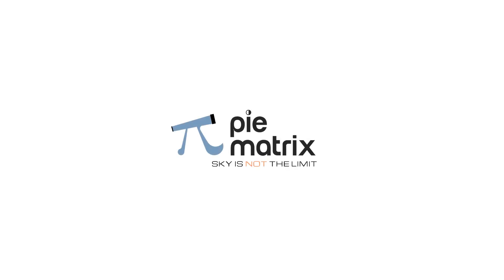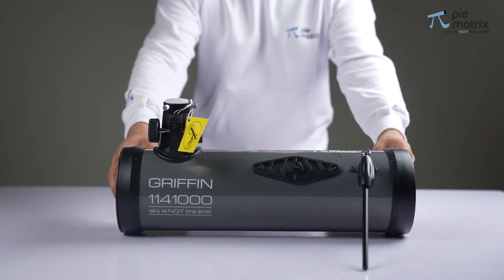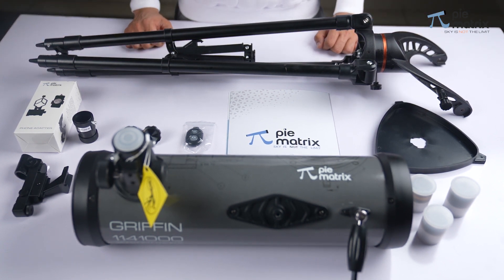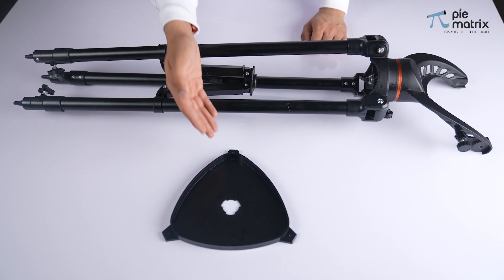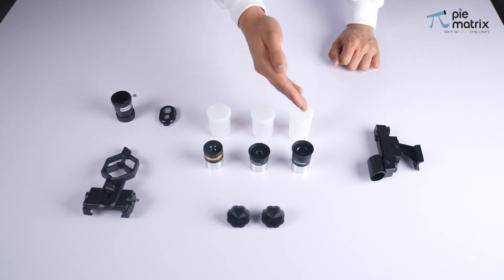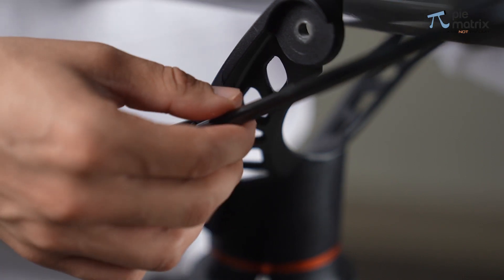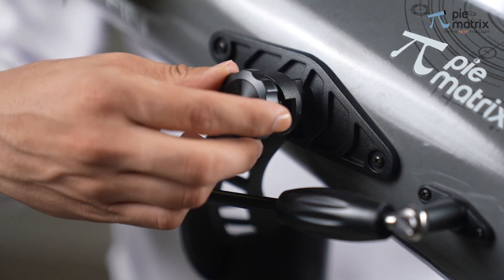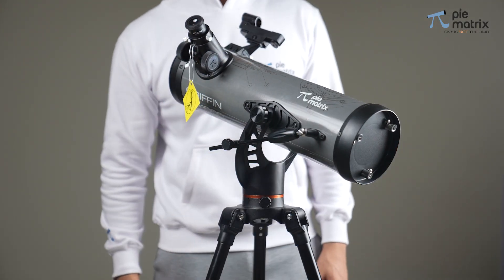PieMatrix Installation Guide Of Griffin (141000) Telescope | Step By Step Tutorial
In this video, we will provide you with an in-depth installation guide for the Piematrix Griffin 141000 Telescope. Whether you're a beginner or an experienced astronomer, this tutorial is designed to help you seamlessly assemble and configure your telescope for optimal performance.